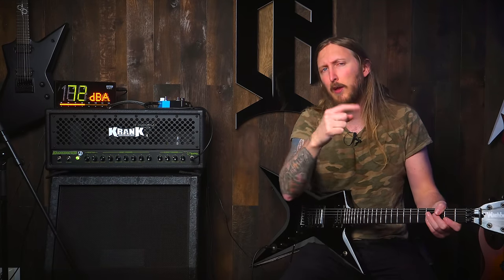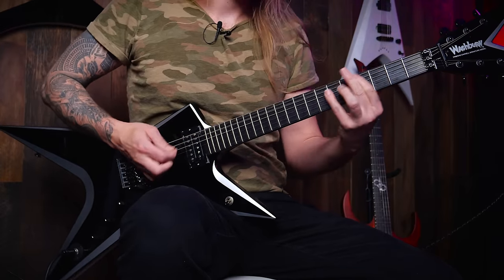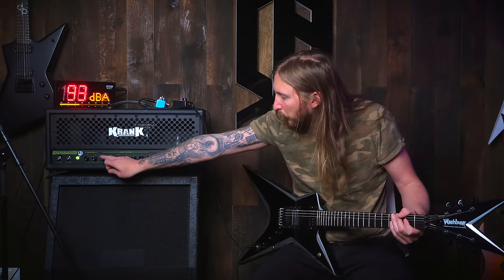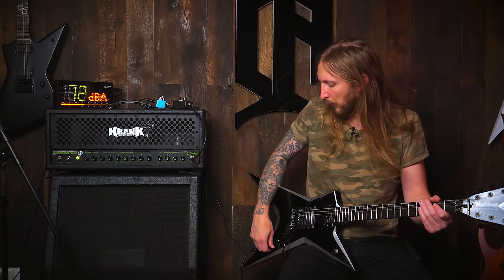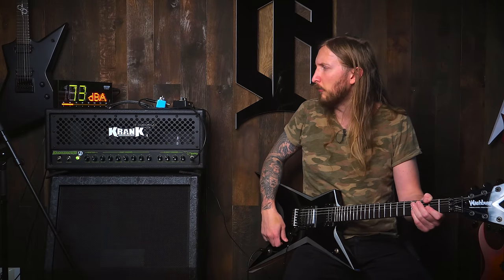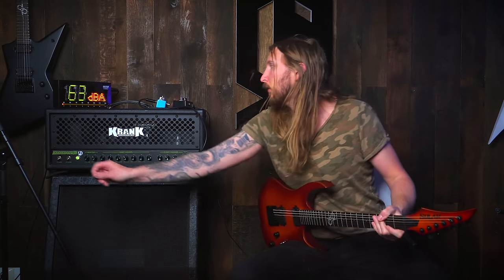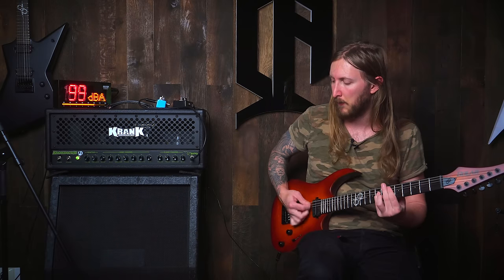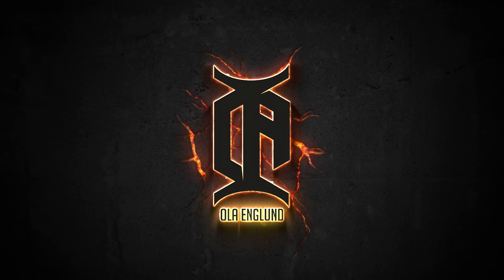KRANK Krankenstein - Chasing Dimebags Tone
Trying out the Krank Krankenstein amplifier. I did a video of this many years back, but I guess it was time to make a revisit.

Links -